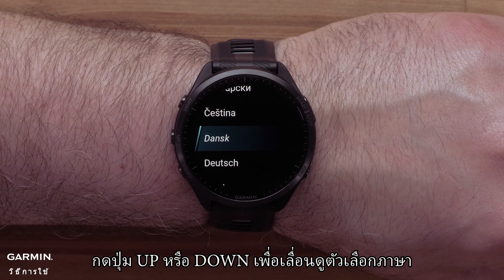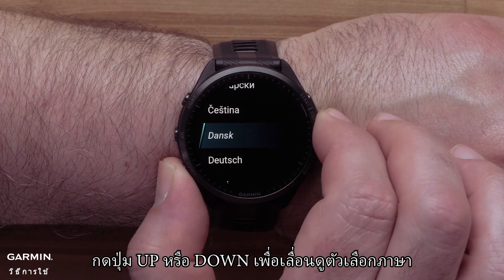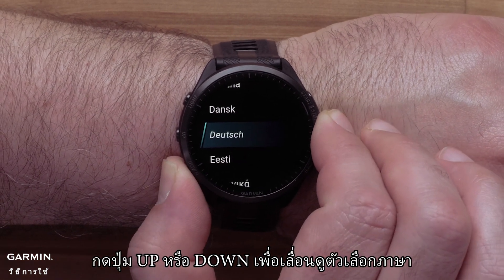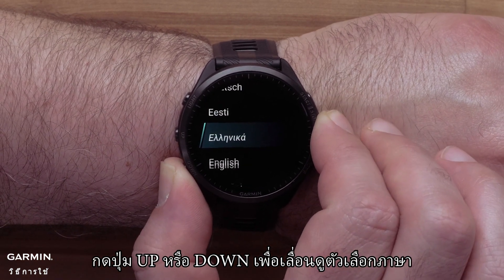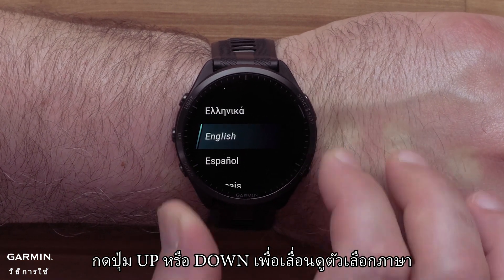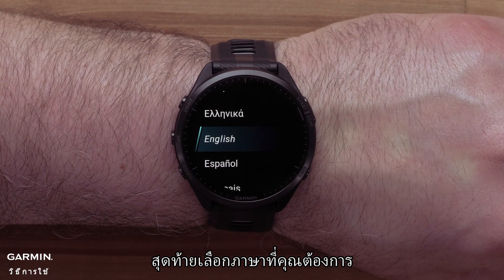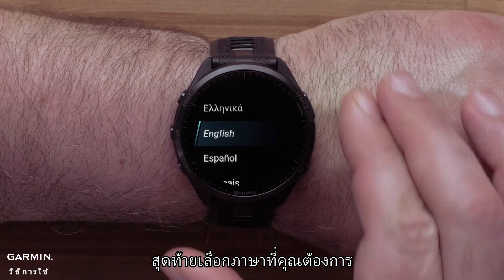บทช่วยสอน - Forerunner 965: การตั้งค่าภาษา | นาฬิกาของฉันแสดงภาษาที่ไม่ถูกต้อง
เรียนรู้วิธีปรับการตั้งค่าบนสมาร์ทวอทช์ซีรี่ย์ Forerunner 965 ของคุณเมื่อตั้งค่าเป็นภาษาที่ไม่ถูกต้องโดยไม่ได้ตั้งใจ

0:00 บทนํา
0:10 การปรับการตั้งค่าภาษา
0:45 บทสรุป